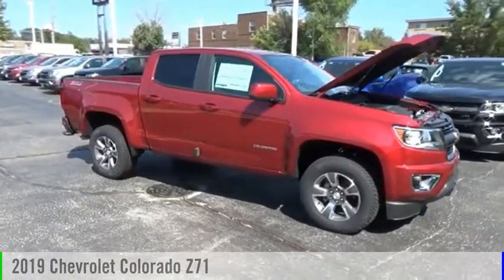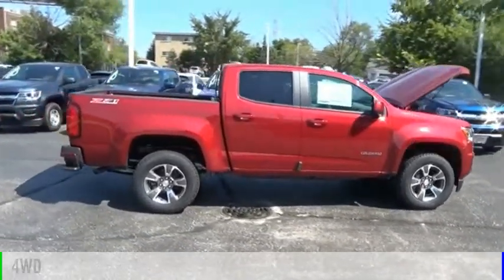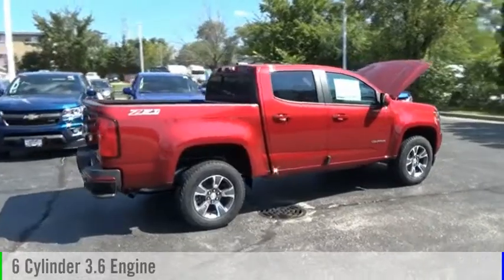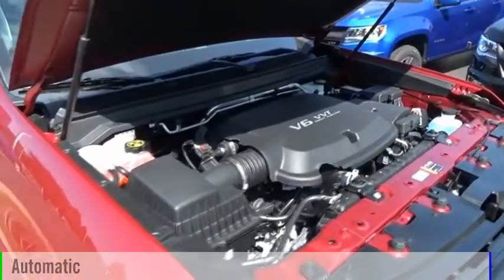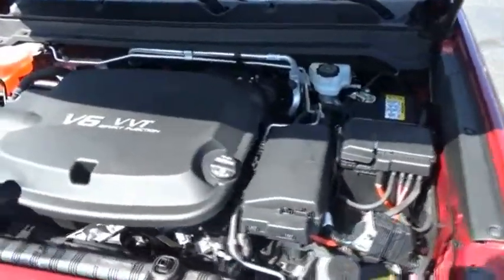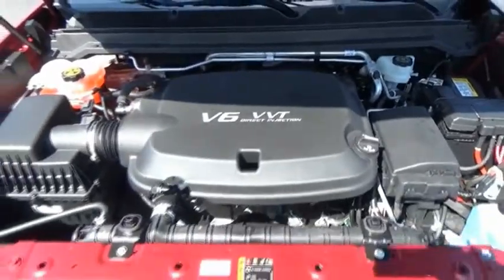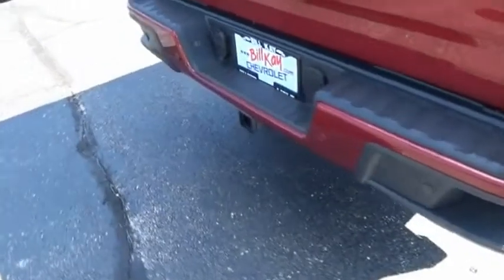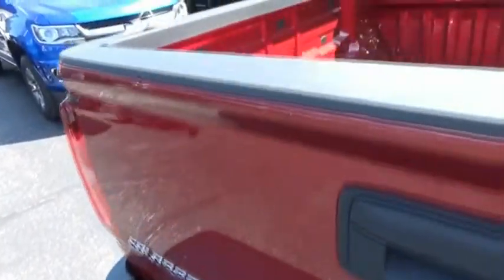2019 Chevrolet Colorado New 1900005 1GCGTDEN5K1123288 1900005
Red Tintcoat 2019 Chevrolet Colorado Z71 4WD 8-Speed Automatic V6 4WD. Price includes: $1,500 - GM Competitive Lease Private Offer. Exp. 10/31/2018